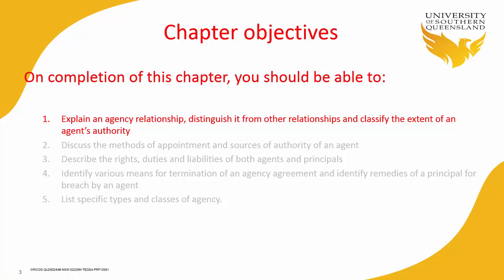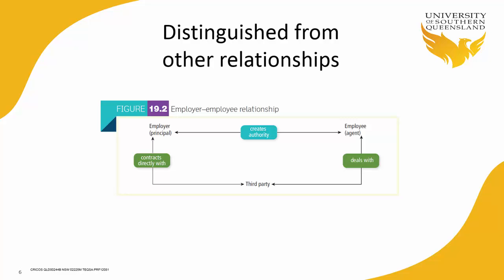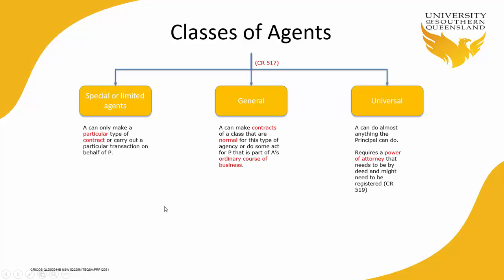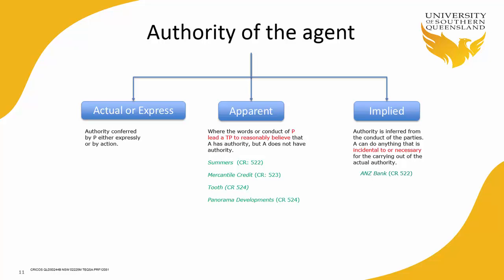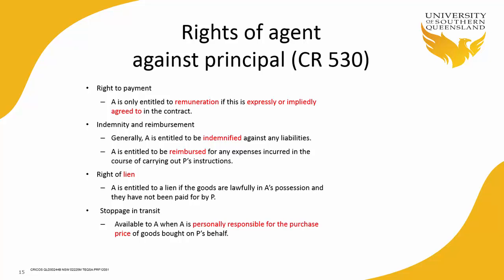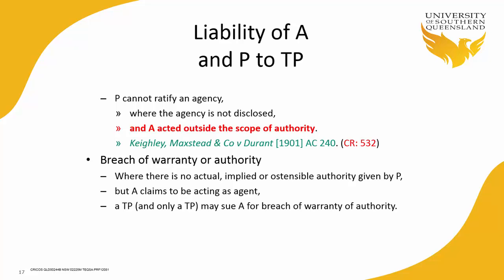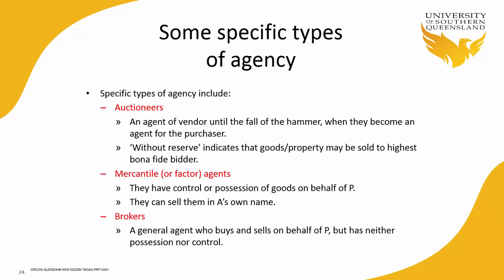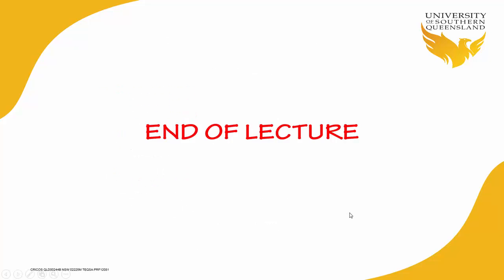LAW 1101 Chapter 19 20170617 142617 38